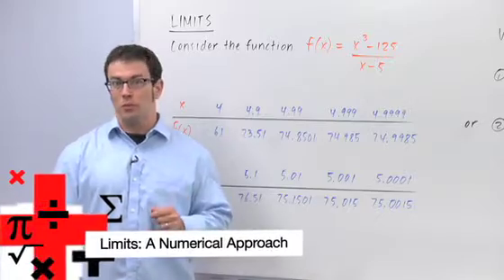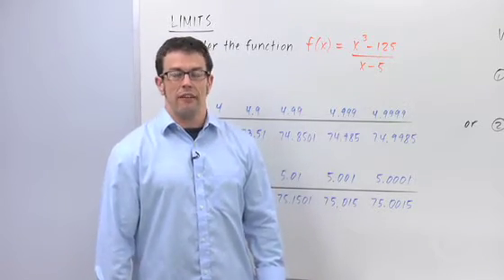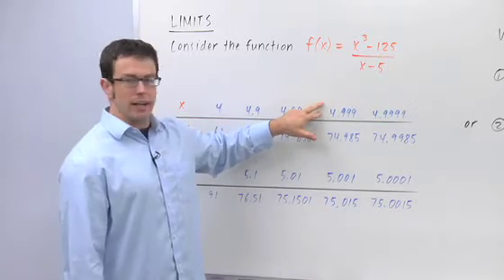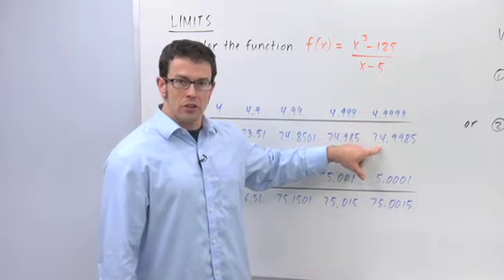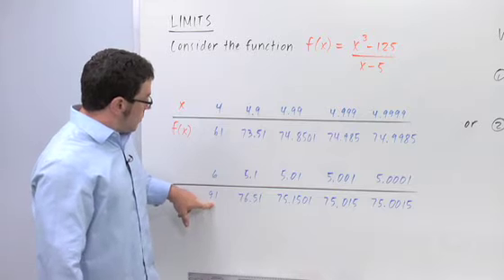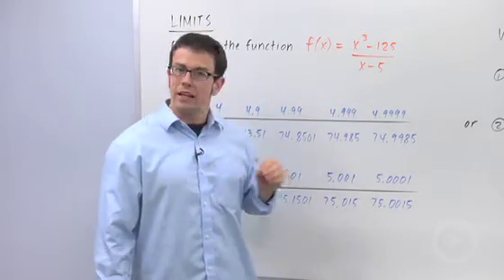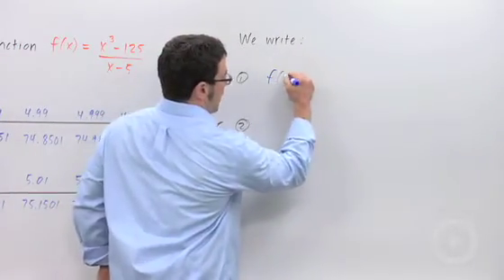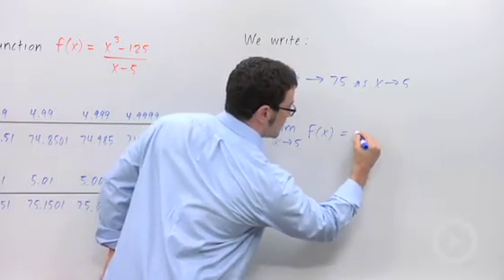Limits: A Numerical Approach